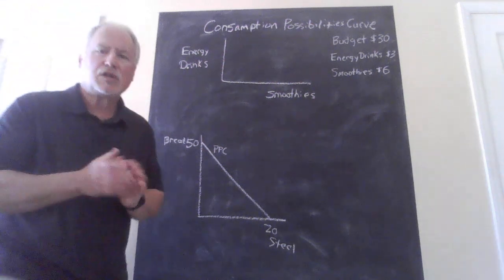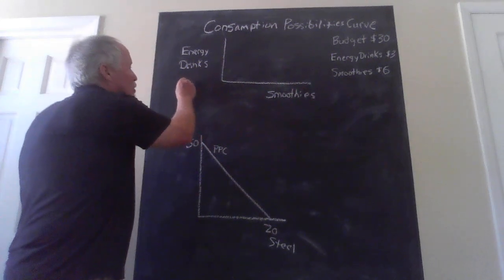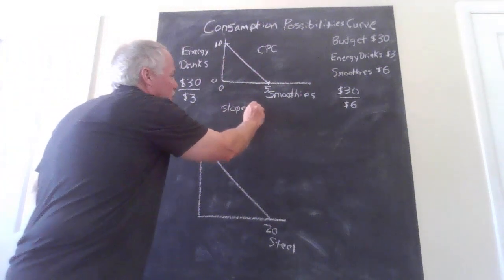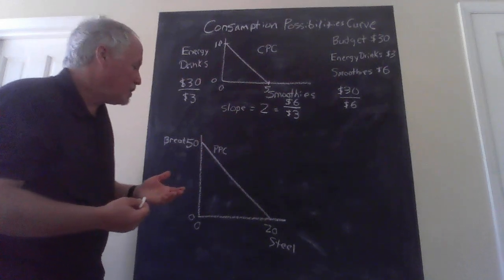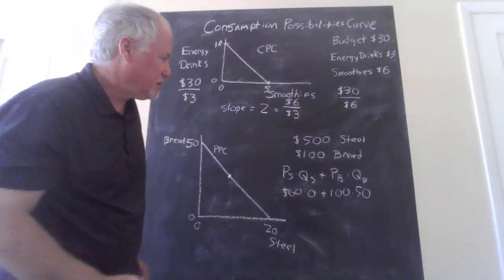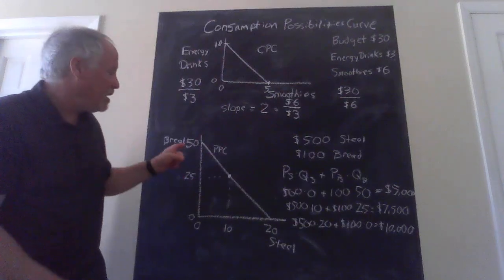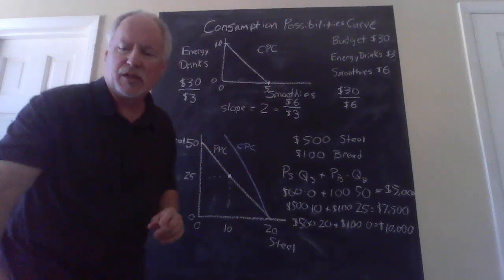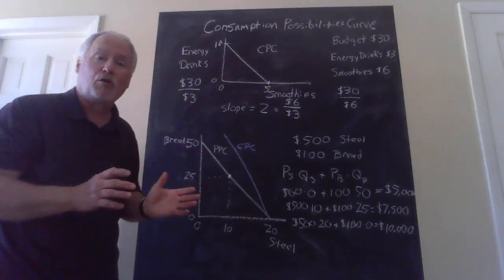Consumption Possibilities Curve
This video covers the construction of the consumption possibilities curve for international trade and how the firms of a nation maximize profit subject to the international prices.